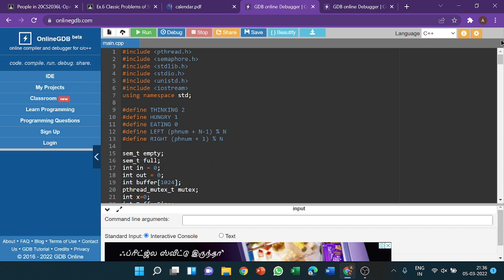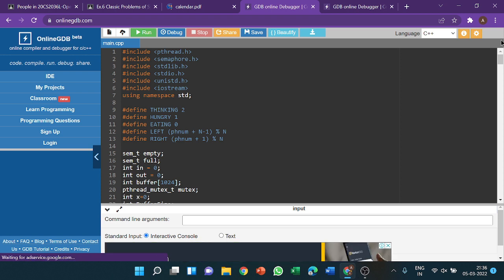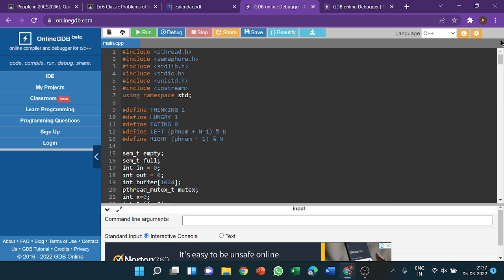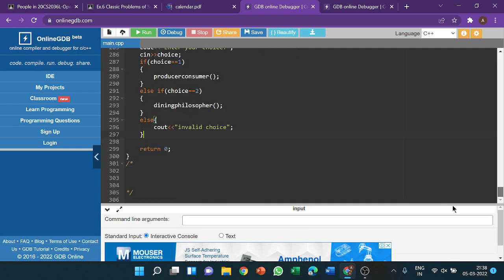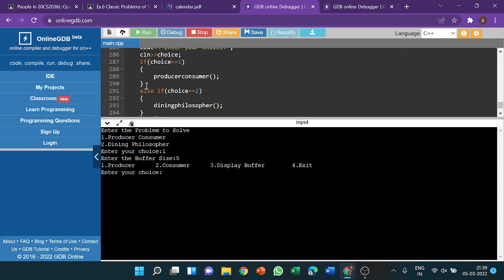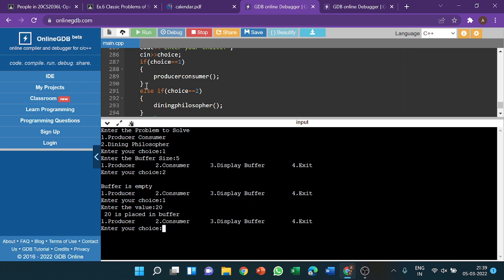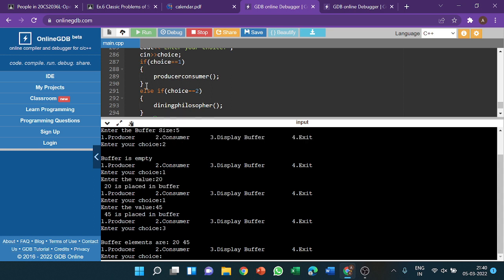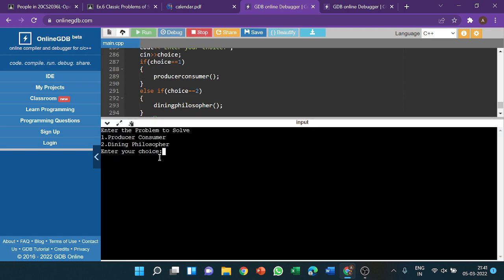OS EXP6 URK20CS1103